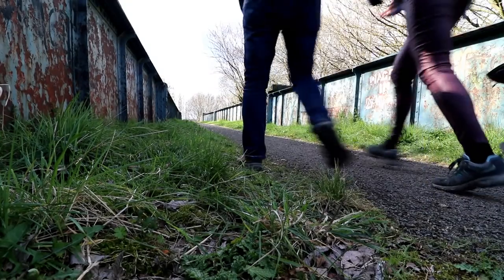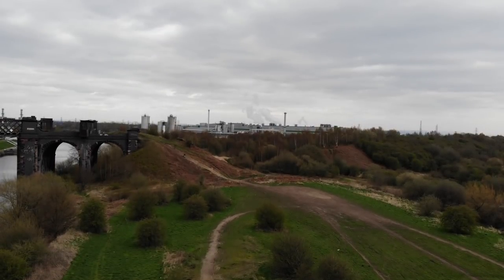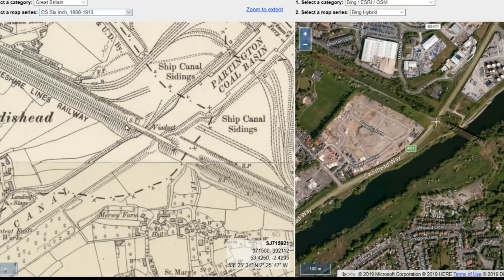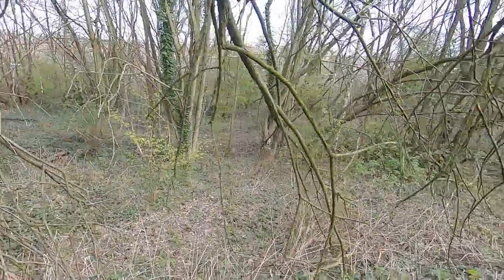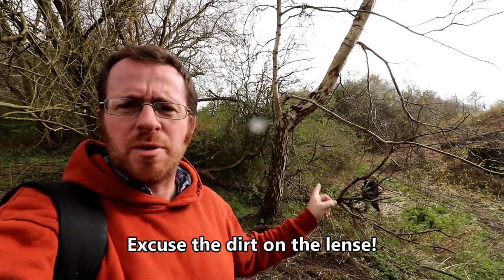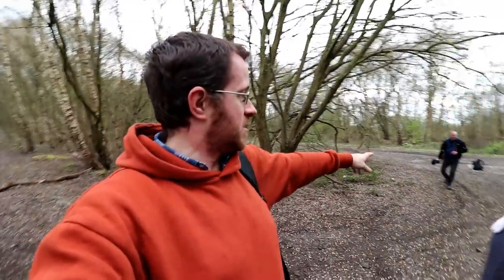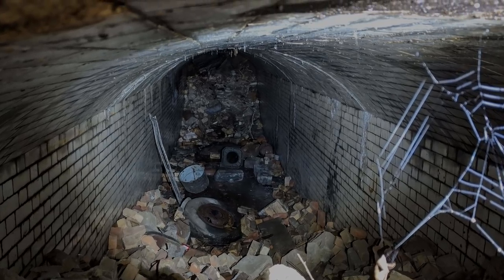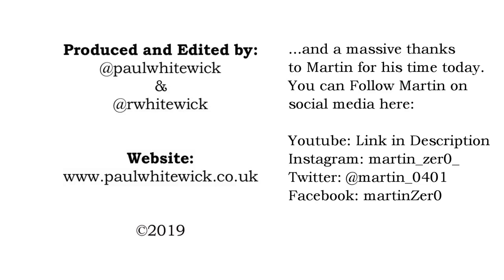Cadishead Abandoned Viaduct with MartinZero - EDS - Bonus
As the sun starts to stick around for longer it's time we started to head north!

In this little adventure we met up with MartinZero. He took us to South West Manchester where we explored the Abandoned Railway Stations at Cadishead and Partington. Between the two is the impressive piece of railway architecture that is Cadishead Viaduct, spanning the Manchester Shipping Canal.

There is so much history here, and we loved the slightly more Urban nature of this explore. We set out with the goal of finding both Cadishead stations and both Partington Stations. Plus of course the Viaduct.

We are massively grateful to Martin for his time, and will certainly be back again for another 'collab'.

Attributes and thanks:
Picture: Stolt Kittiwake between Knutsford road swing bridge & the cantilever bridge, Warrington on the way outward from Carrington 21.06.05